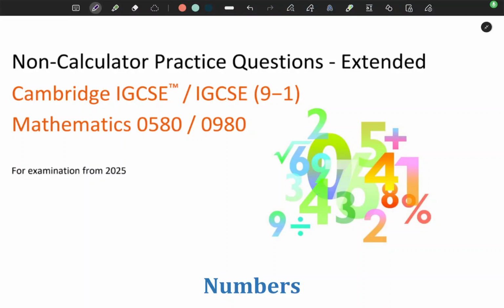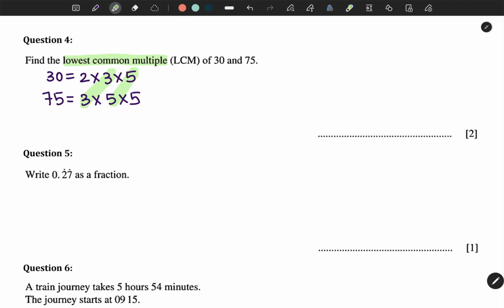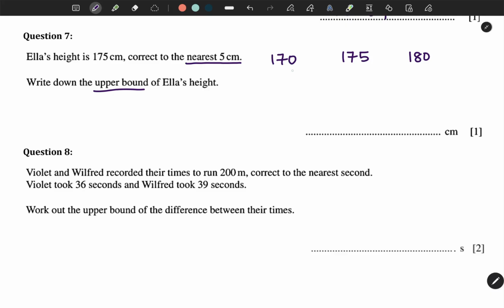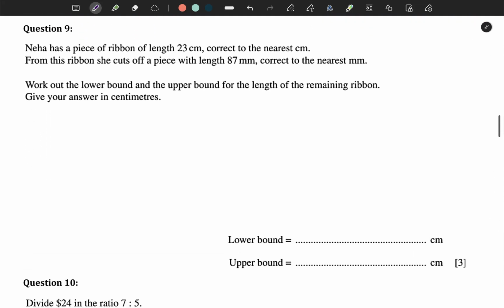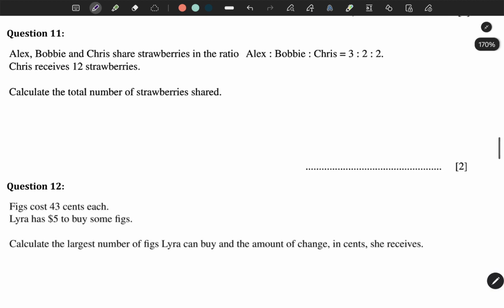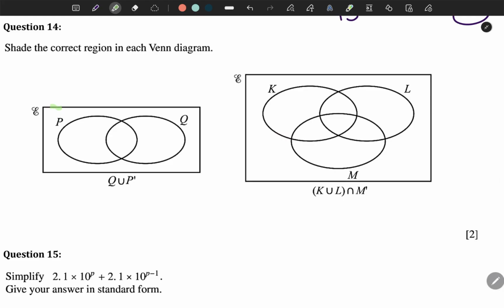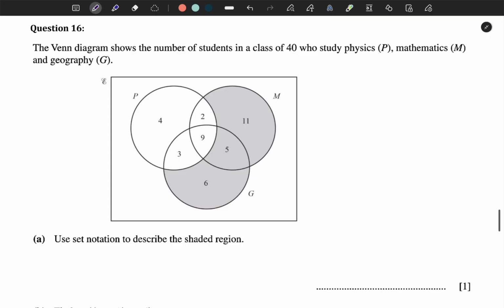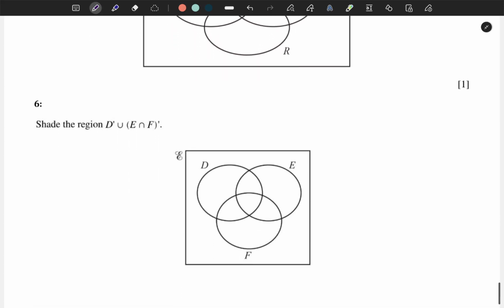Cambridge 0580/0980 Paper 2: Non-calculator practice questions topical: Lecture 1: Numbers